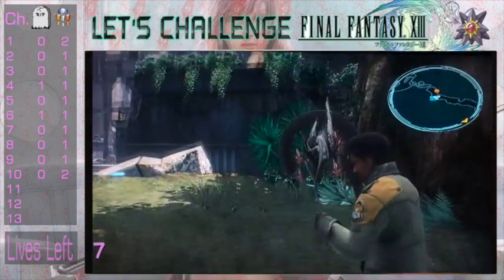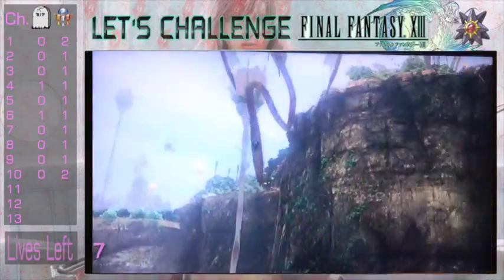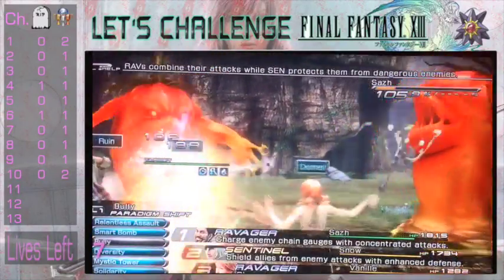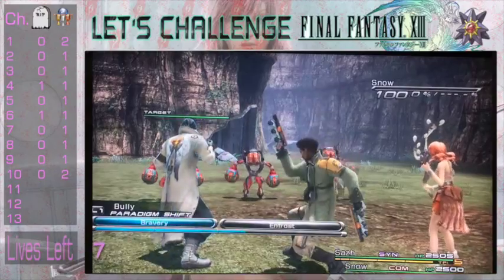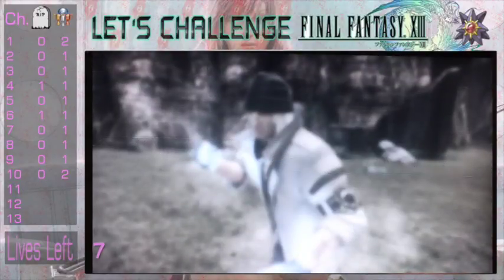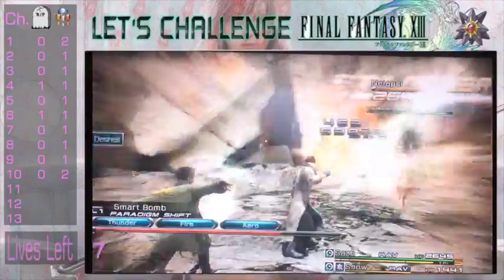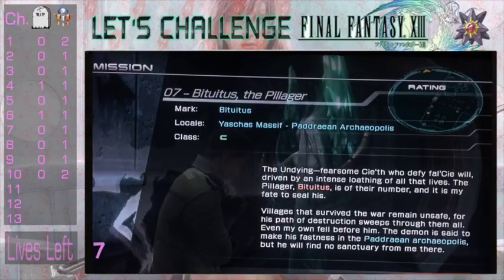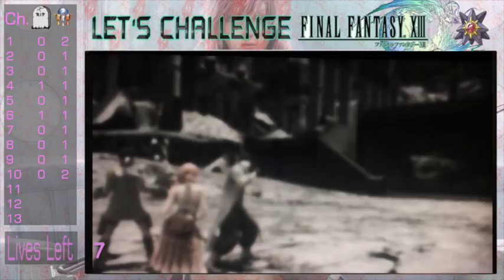Let's Challenge Final Fantasy XIII Part 42